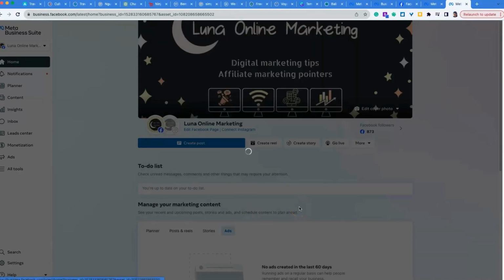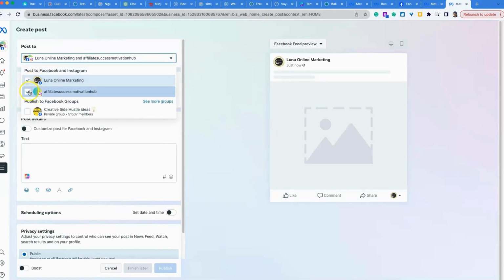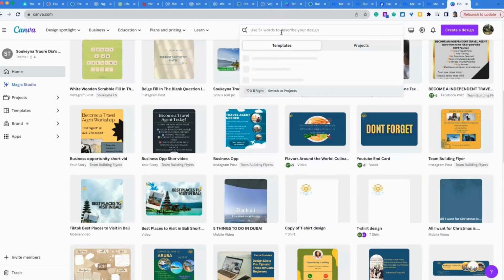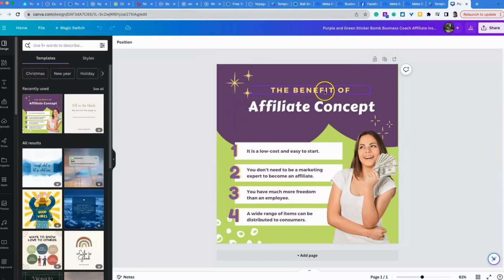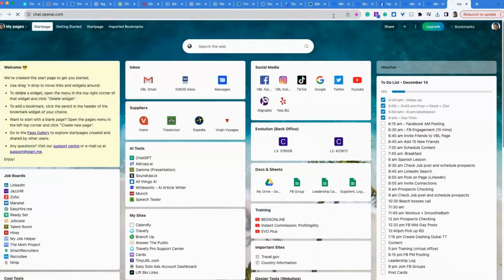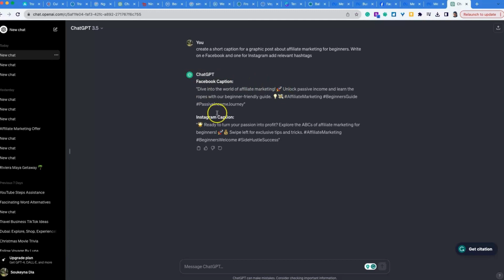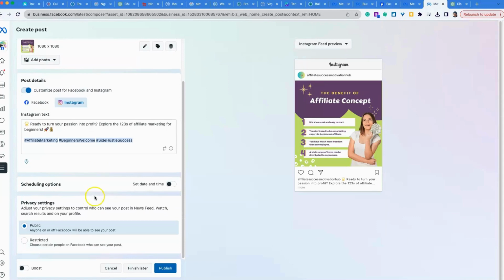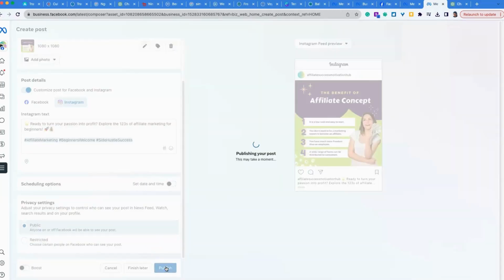How to Link Facebook Business Page and Instagram Page on Meta Business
Connect Your Facebook Business Page and Instagram on Meta Business | Quick Tutorial.
🔗 Unlock the power of seamless social media synergy! Learn how to link your Facebook Business Page to Instagram on Meta Business in just a few easy steps. Boost your online presence and maximize marketing potential.

👉 Pro tip: Enhance cross-platform benefits and audience engagement!